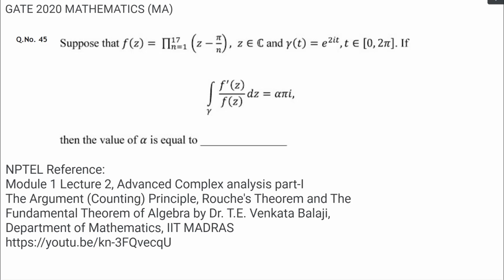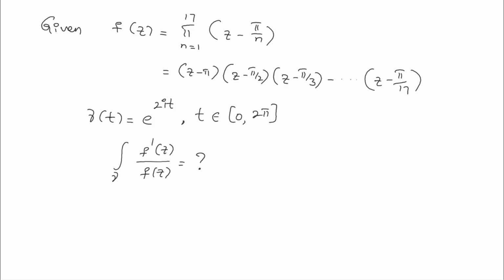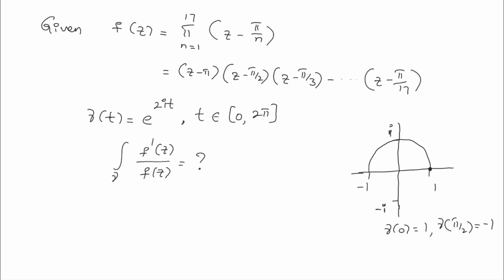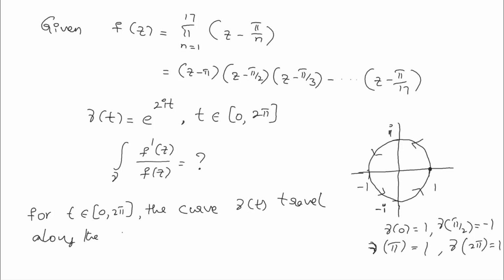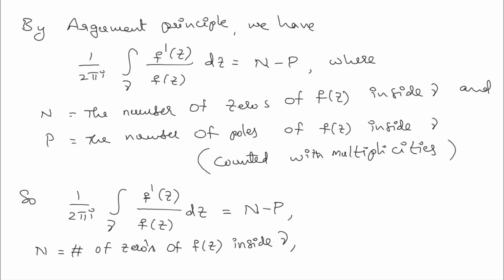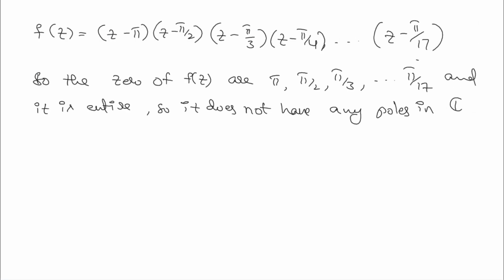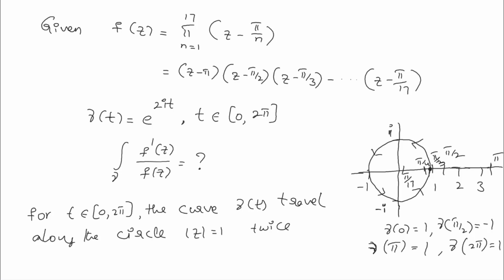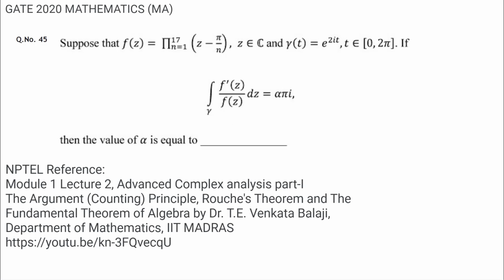Q45 MA 2020